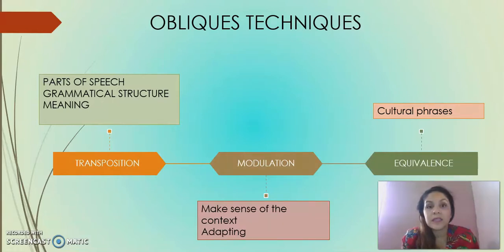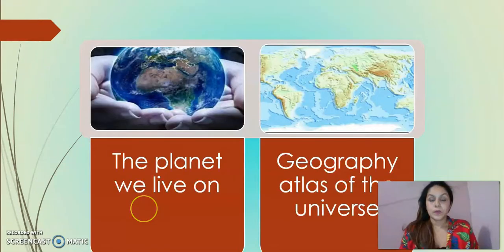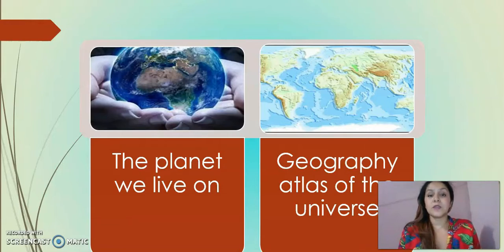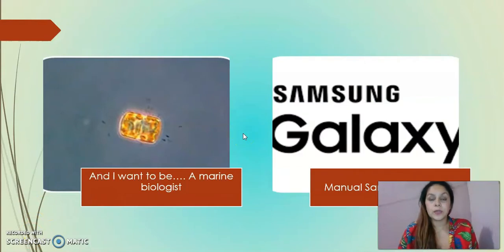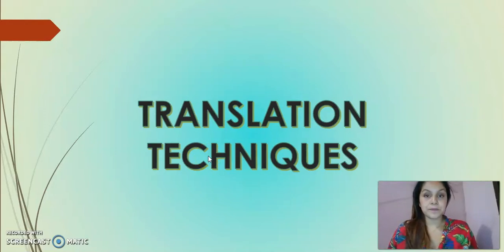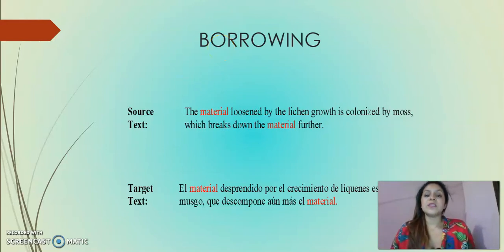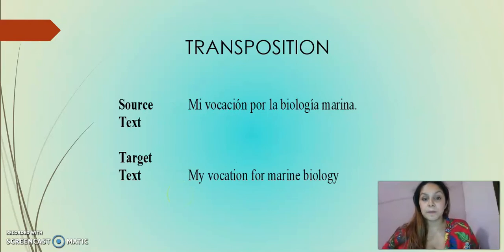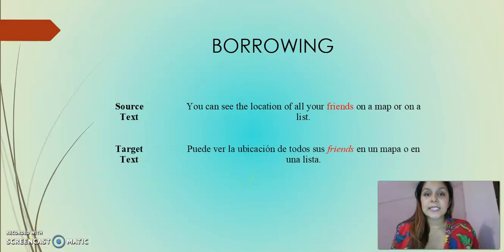seminar in translation English and Spanish texts